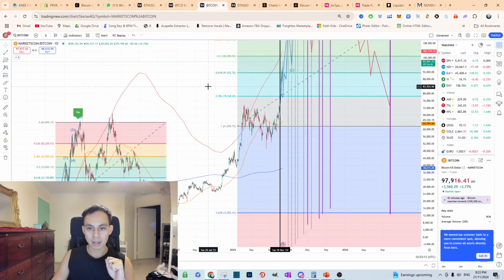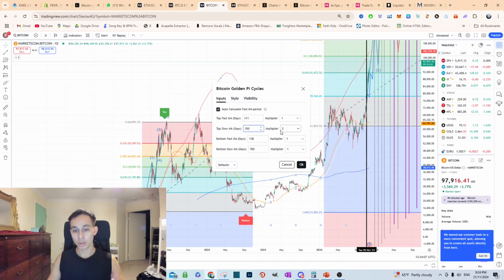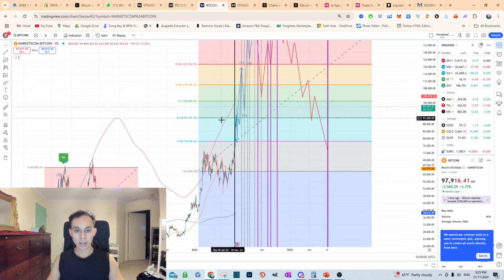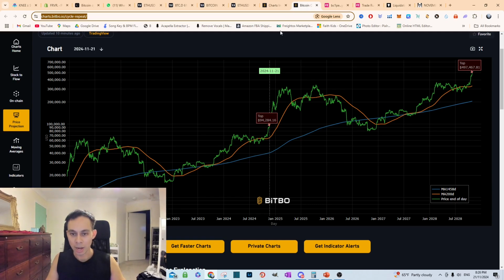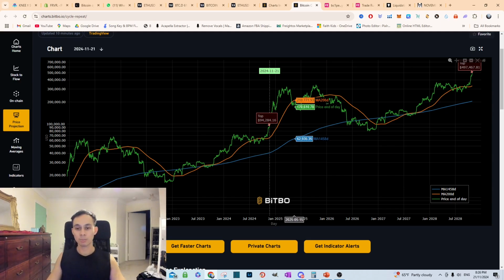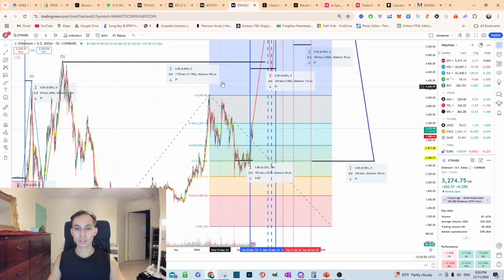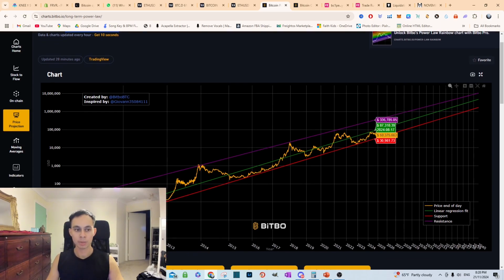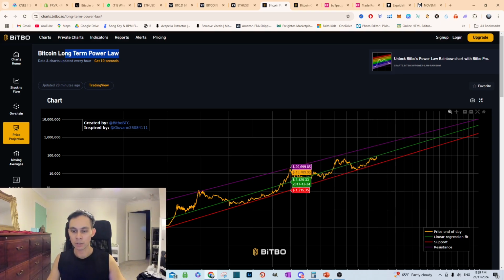the day bitcoin reached $100,000..